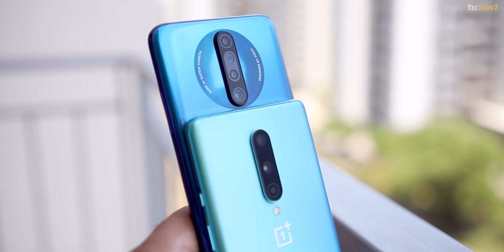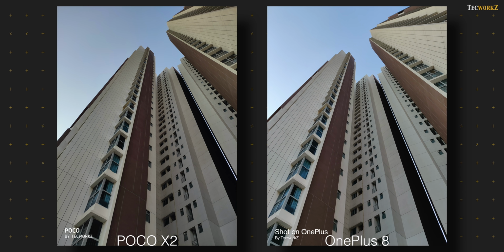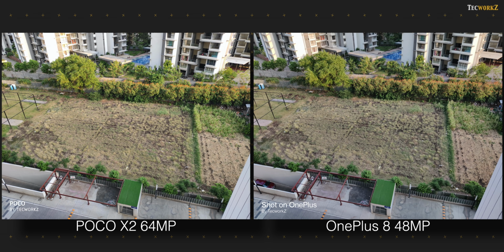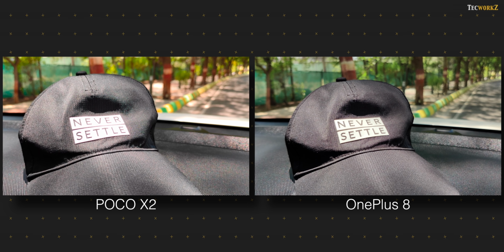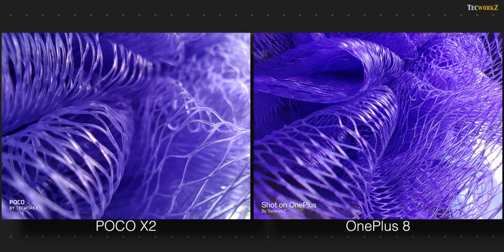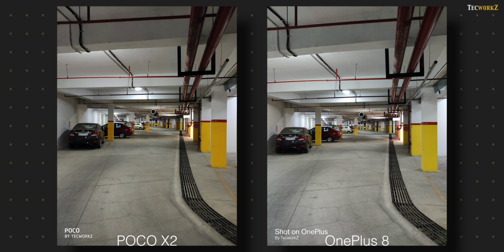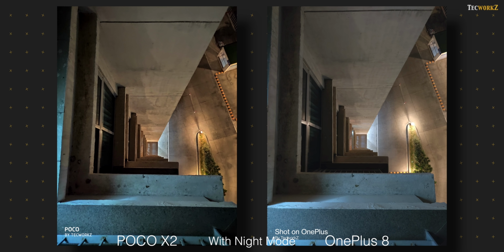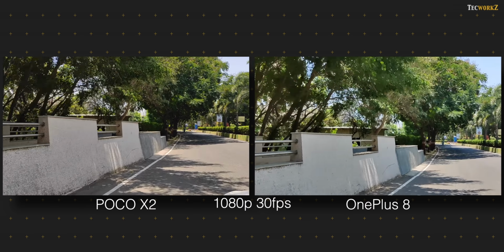OnePlus 8 vs POCO X2 Detailed Camera Comparison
Here is my very detailed camera comparison between the OnePlus 8 and the POCO X2, with over 90 image and video samples. You guys have been asking me to compare the cameras on the POCO X2 with the cameras on the OnePlus 8, so you know which one does better. There are a lot of video and image samples in the video, so make sure you watch it till the end.